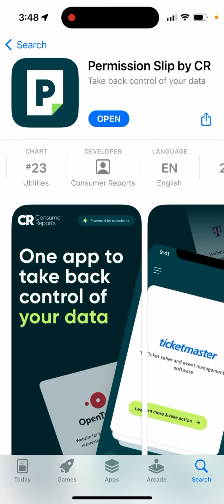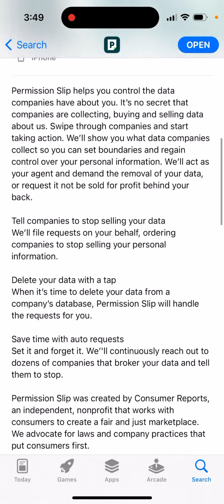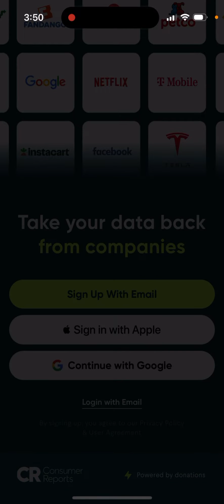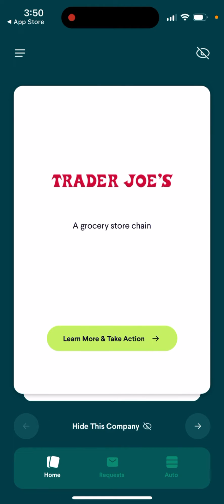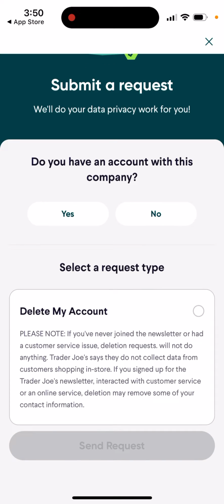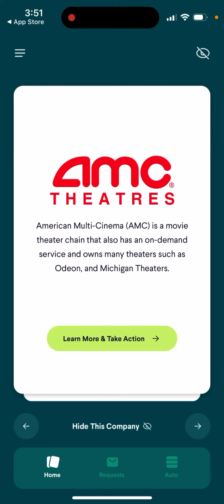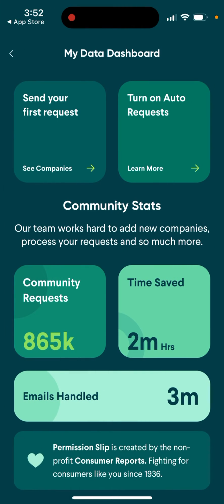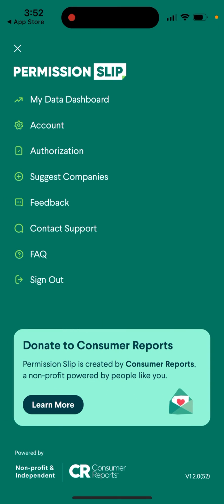Permission Slip by CR app - how to create an account? How to use?